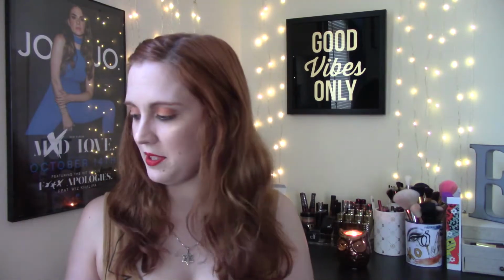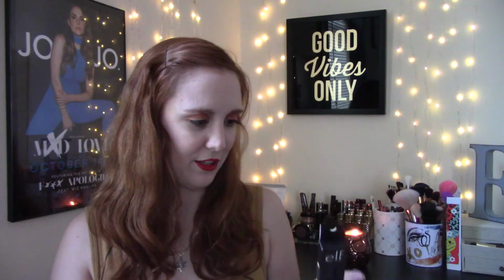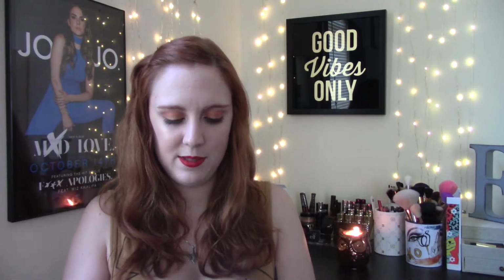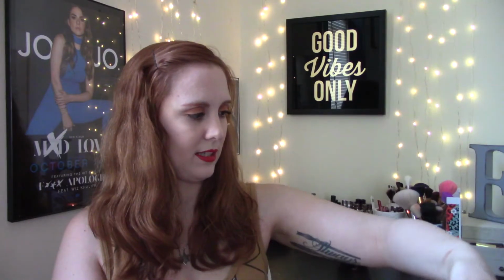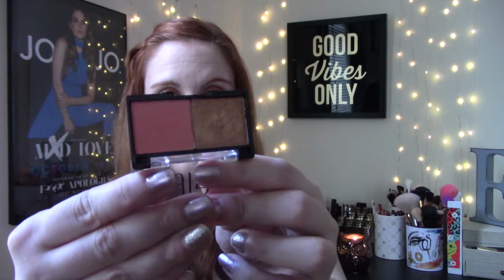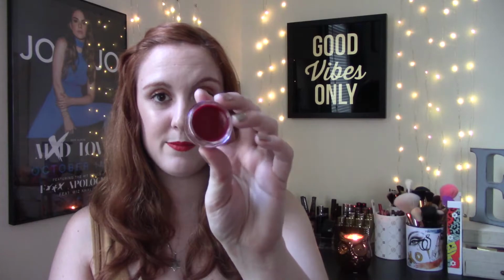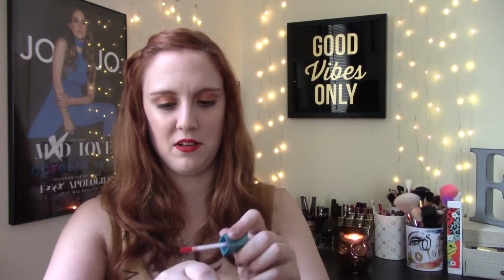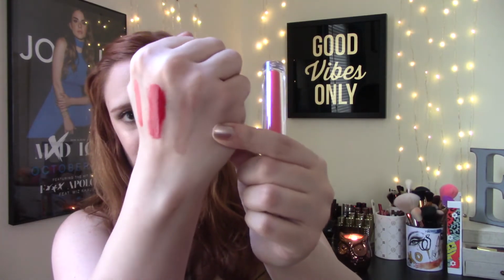E.L.F. HAUL & MINI REVIEW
Today I have a haul and mini review for you guys!

Thank you for joining me today! All opinions are my own. All brands shown are cruelty-free and all items are vegan friendly.